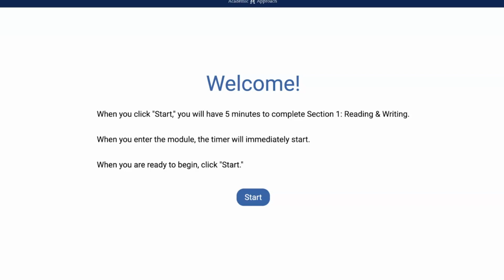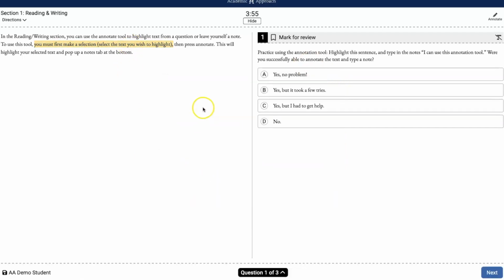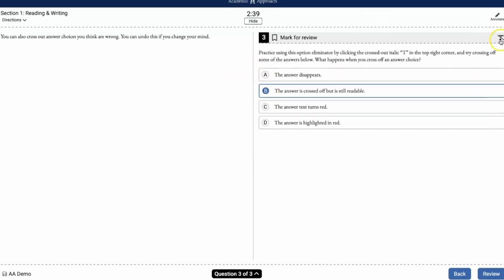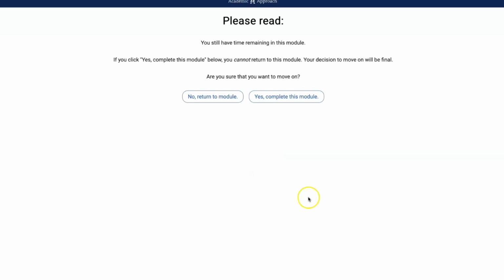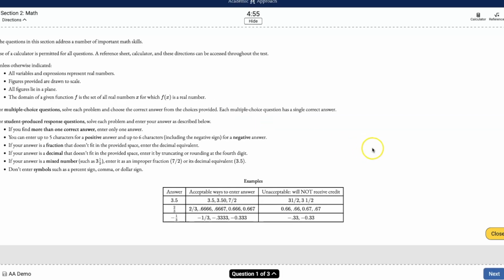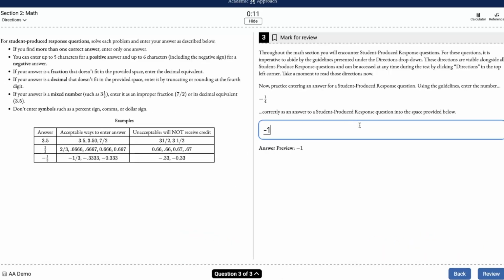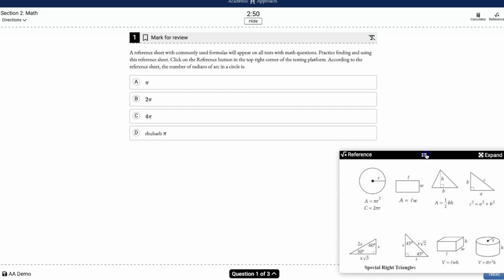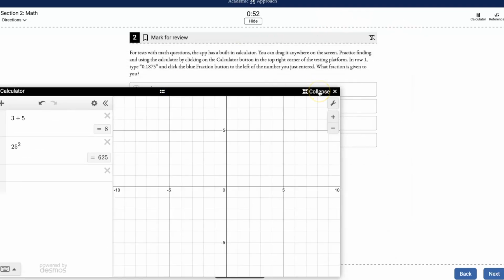How to: Take the Digital SAT Practice Test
A How To guide for taking a Digital SAT practice through MyAcademicApproach.com